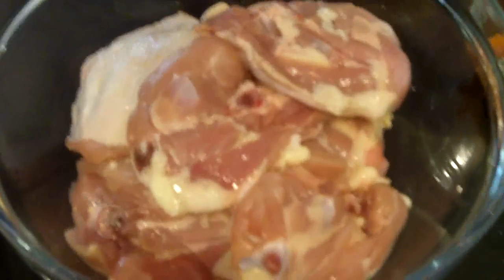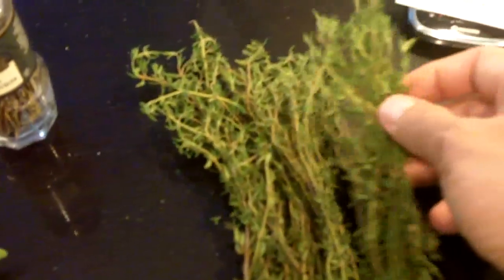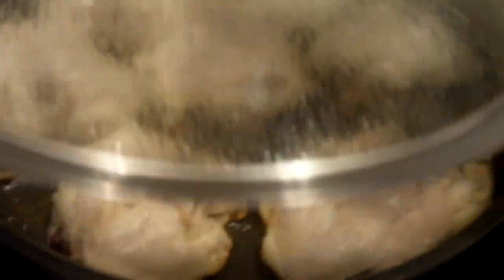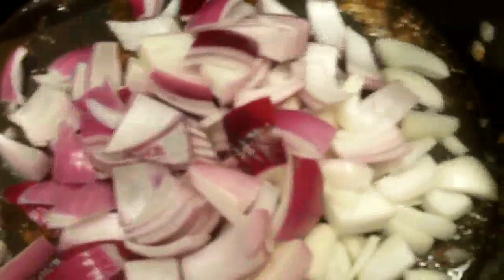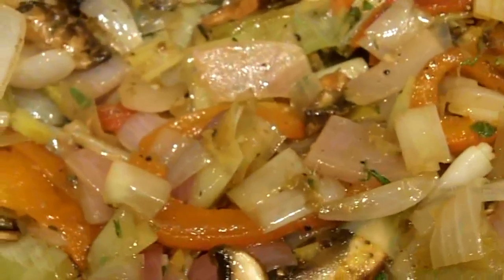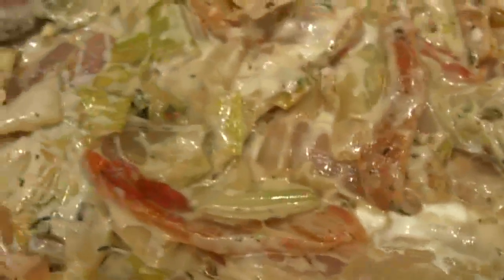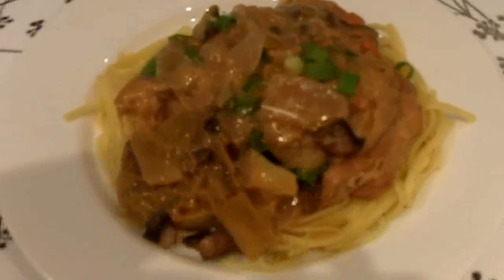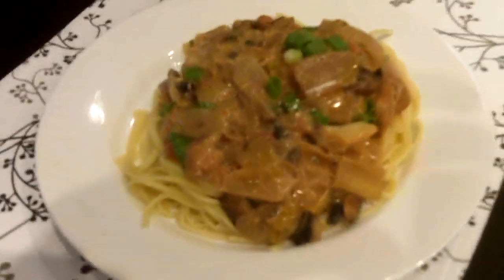Fall-Off-The-Bone Chicken Thighs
In this video, I show you how to make fall-off-the-bone chicken thighs in a creamy roasted red pepper sauce.  for the complete recipe.